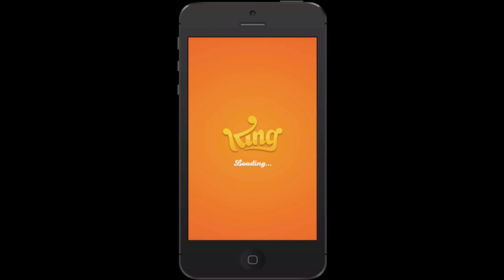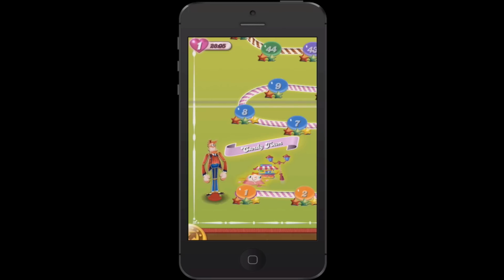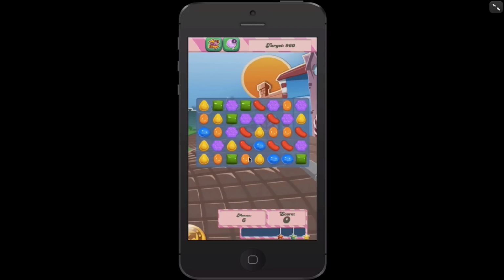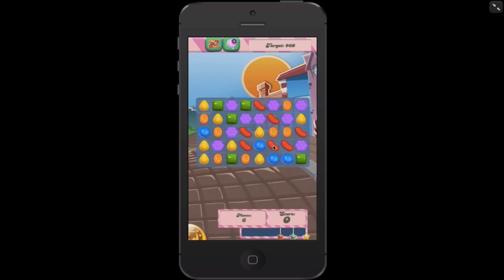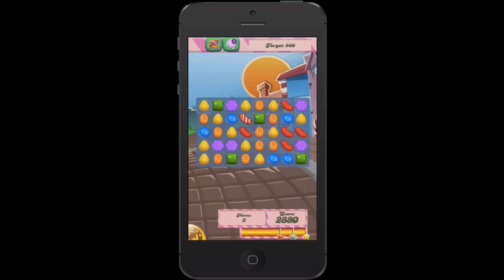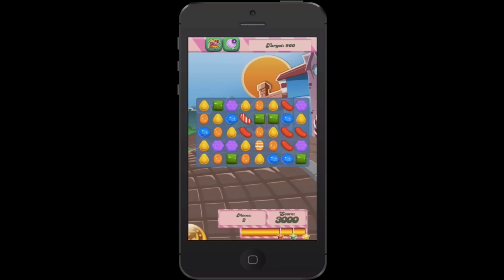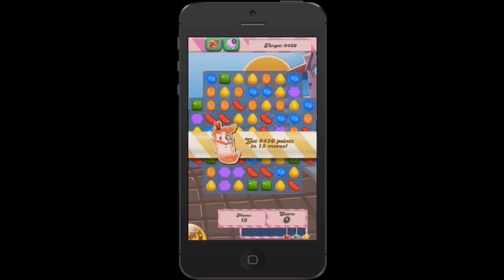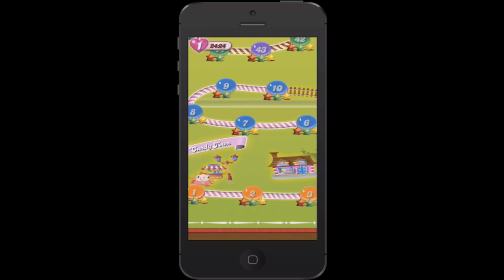Addicting Games: Candy Crush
Candy Crush is probably the most addicting game for the iPhone, iPad, Droid, Mac, PC, and just about every other device out there. It is similar to Tetris or Beweled